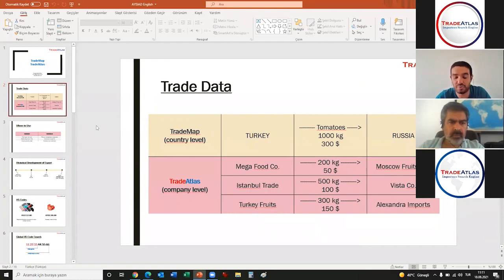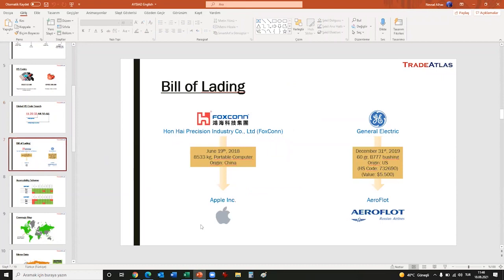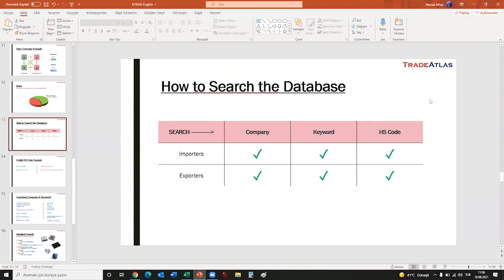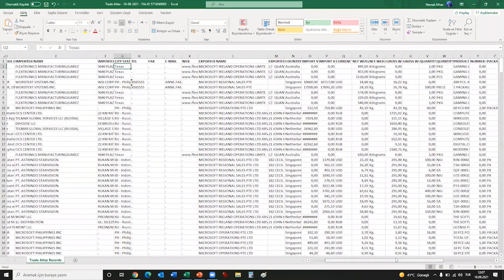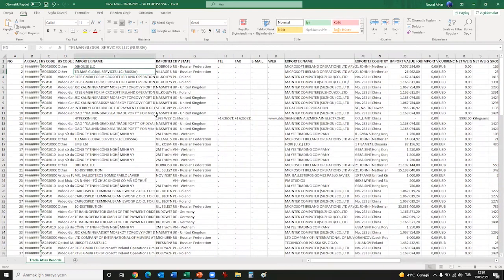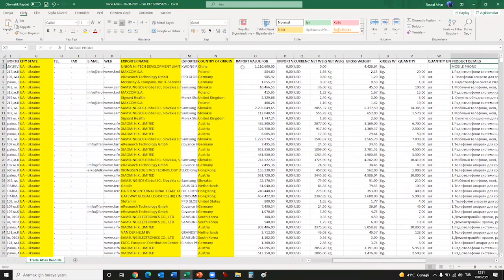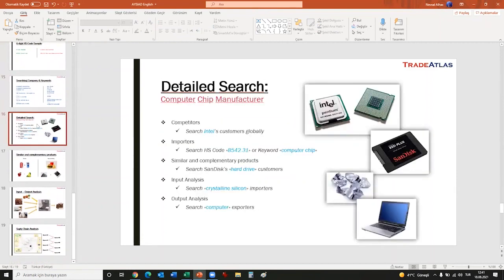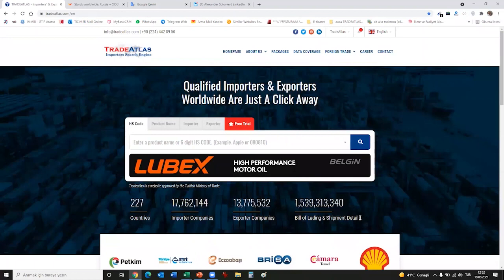TradeAtlas and Commercial Intelligence - Webinar | TradeAtlas Export Academy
TradeAtlas and Commercial Intelligence video has been uploaded to our channel. This video mainly covers the following topics:

1. What is Commercial Intelligence?
2. What are the services offered by TradeAtlas?
3. What type of market information can TradeAtlas members access?
4. Company, product and industry specific examples

You can find our other videos on our channel. Our new videos will continue to be added to our channel.